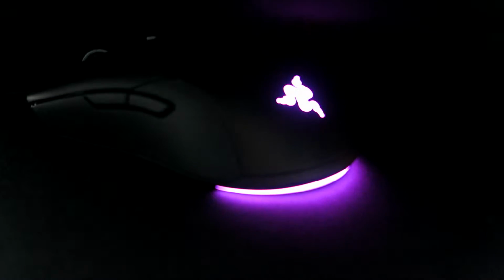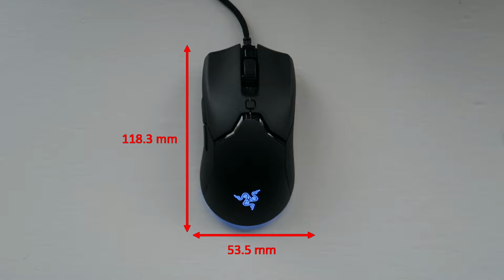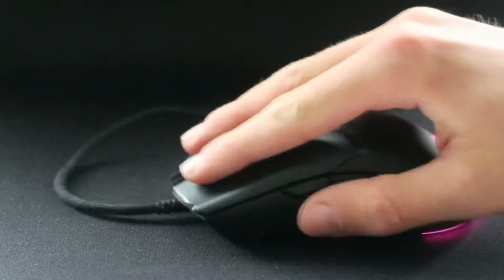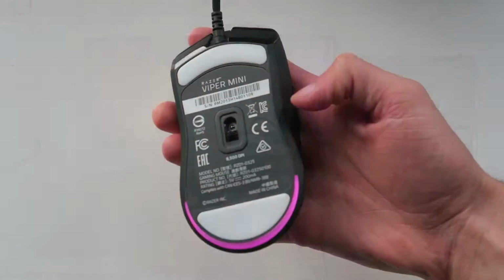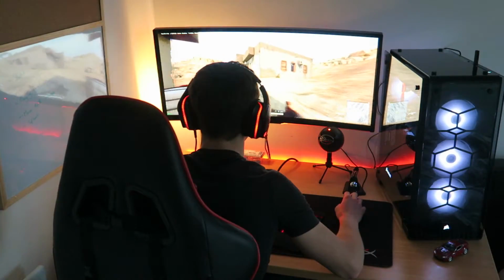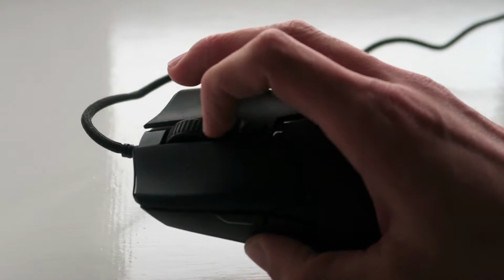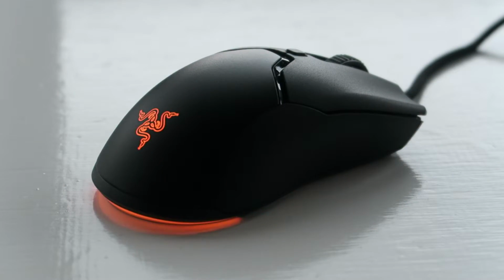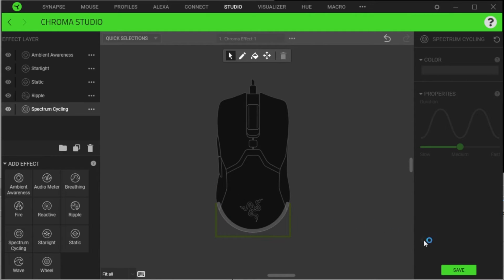Razer Viper Mini Mouse Review - Great Value Or BAD? ($40 Gaming Mouse)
The Razer Viper Mini is a budget gaming mouse for just $40 or £35 and has a super low weight of just 61g making it a very attractive "ultralight" gaming mouse. It lacks some features such as multi zone RGB and has a couple of other issues. So is this the Viper Mini one of the best budget gaming mice or should you spend your money on something else?

Timestamps:
Intro - 0:00
Packaging - 0:10
Weight - 0:20
Shape - 0:47
Build Quality - 1:30
Cable - 1:44
Feet - 2:06
Sensor - 2:21
Buttons - 3:02
Lighting - 4:06
Software - 4:28
Verdict - 4:56

Tekify is supported by its audience. This happens at no extra cost to you and really helps us produce more content.